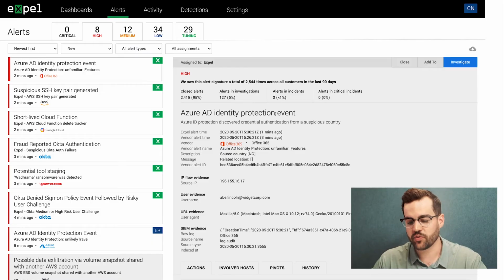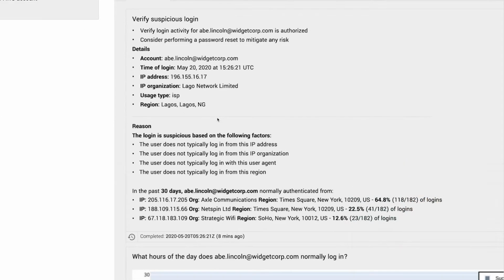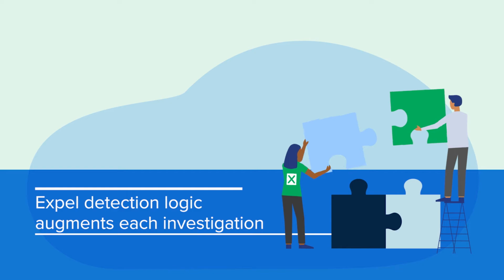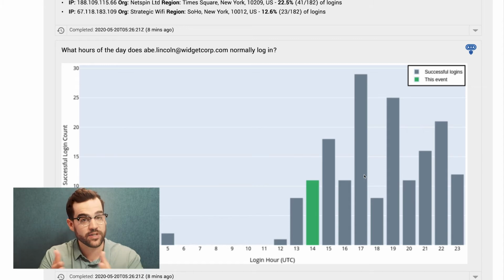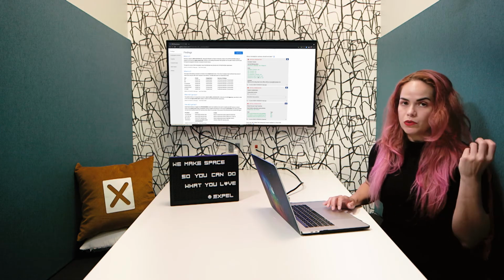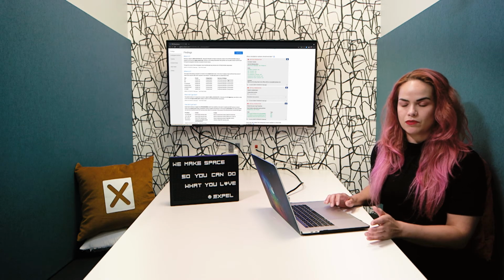Expel for Microsoft: Security monitoring and detection for Defender, Azure, and Office 365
Expel automates security operations across your Microsoft stack by ingesting signals from Defender for Endpoint, Azure, Sentinel, Office 365 and MCAS. We apply our detection strategy to these signals to identify activity that doesn’t look right like suspicious logins, data exfiltration, suspicious RDP activity or unusual inbox rules. We even add our own detections in the cloud (where they’re needed most) to ensure we detect suspicious activity before the damage is done.

When something’s suspicious, we investigate and tell you what happened and what you need to do about it (in plain English).